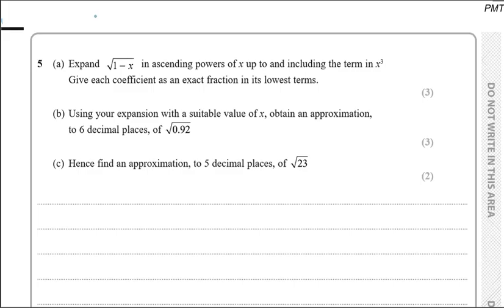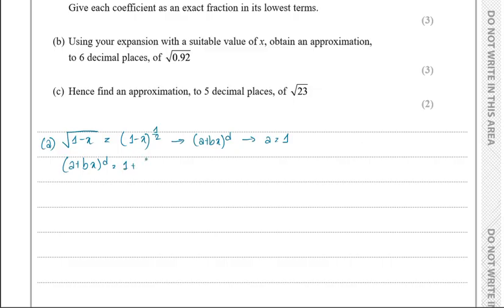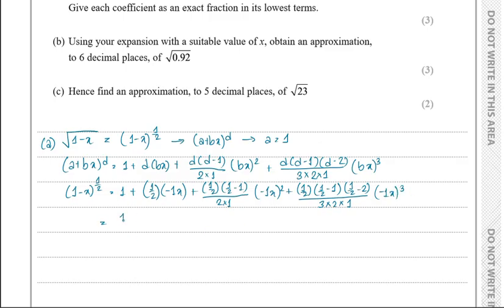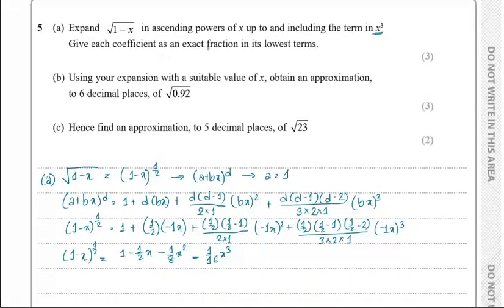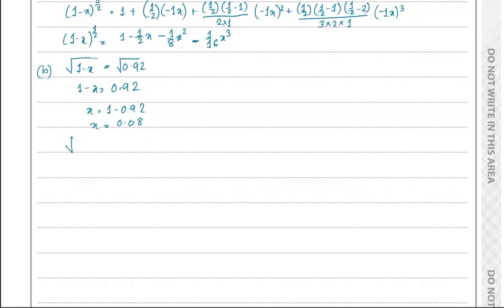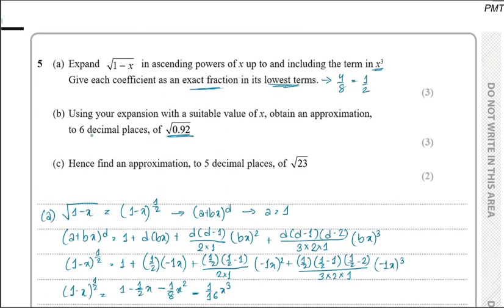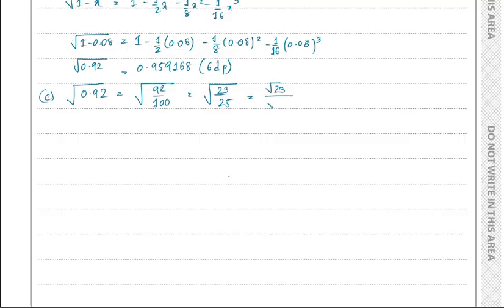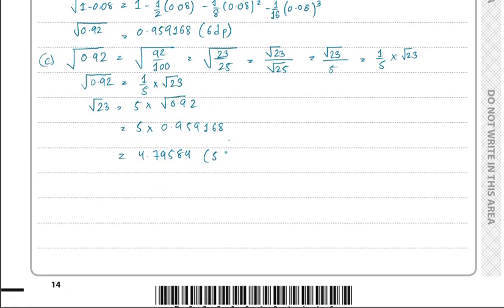IGCSE Further Pure Maths June 2020 Paper 1R Q9 I Binomial Expansion I